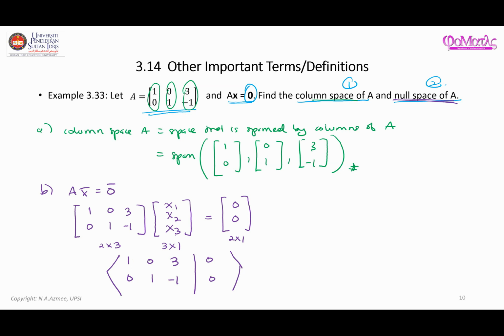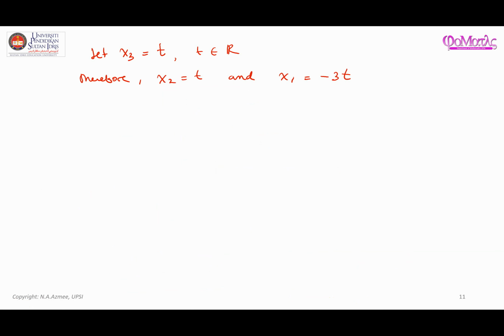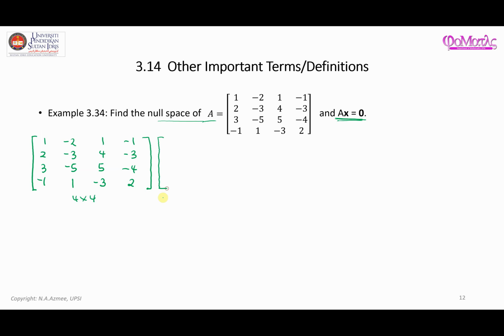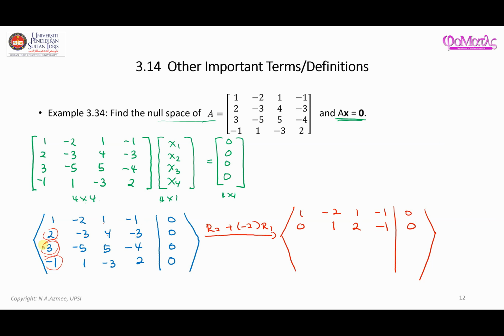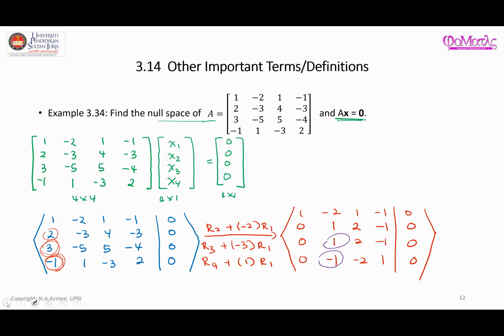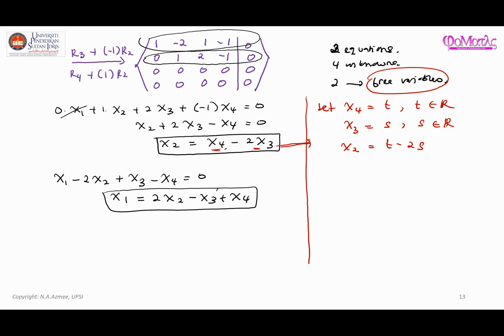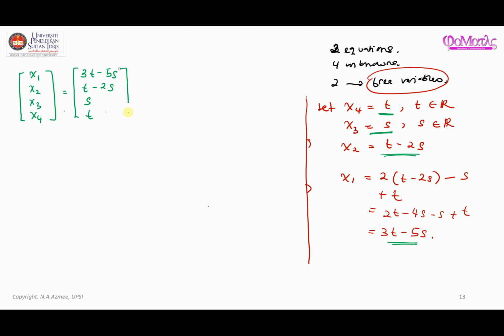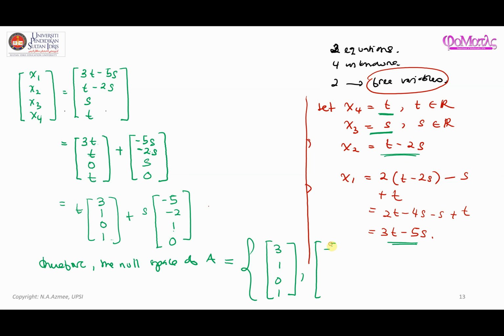Introduction to Null Space